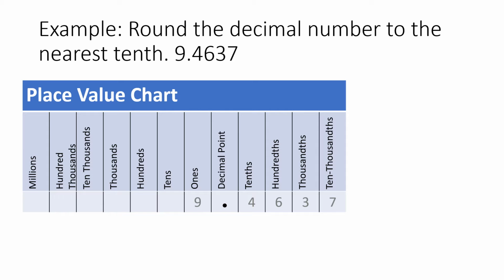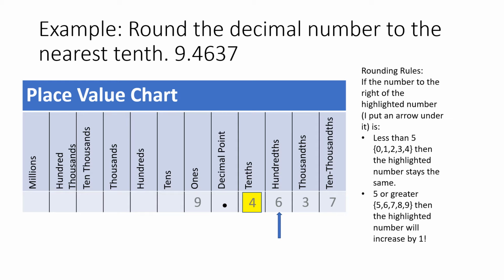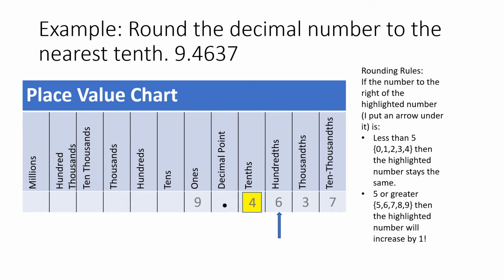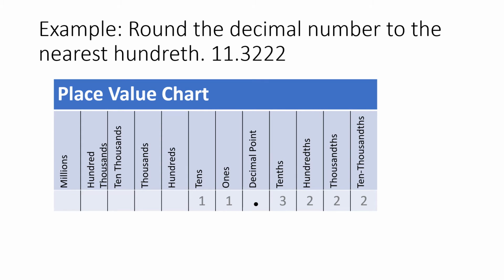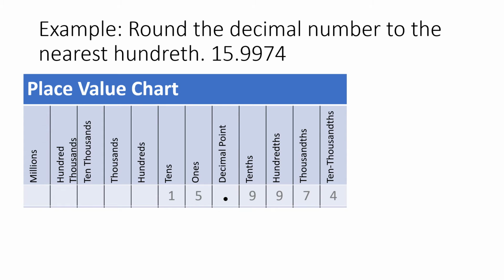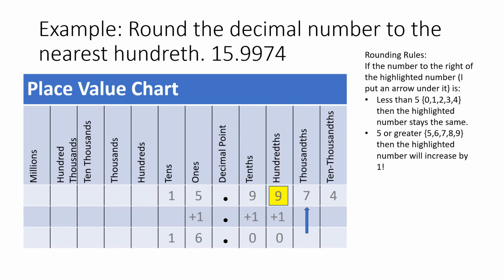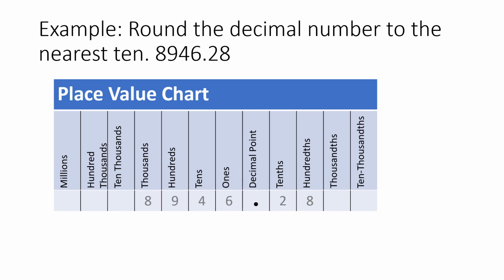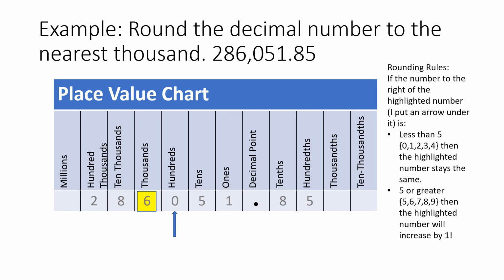Let’s Round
Watch this video to learn how to round to various whole number and decimal places.